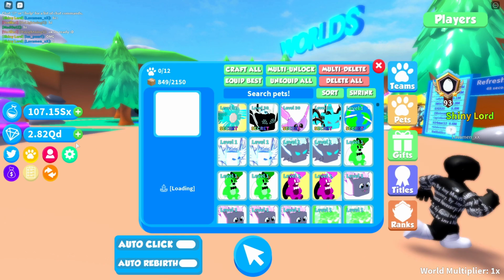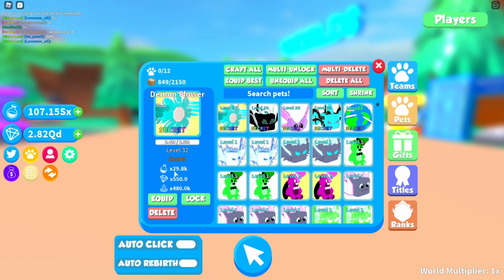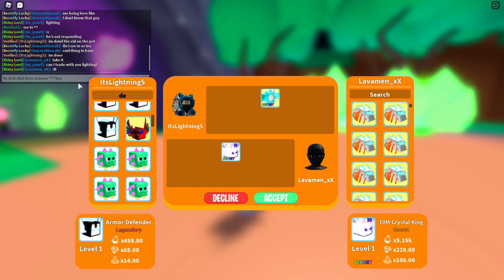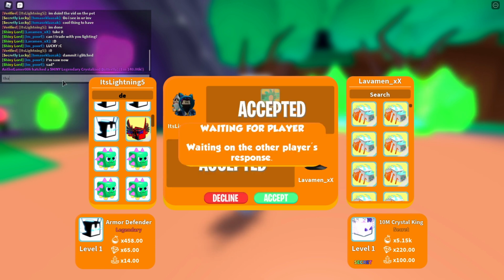{Roblox Science Simulator} Reviewing The New Shiny Demon Flower Secret Form The Ruby Egg!!!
Hey guys! I hope you enjoyed today's video, give a LIKE👍 if you want to see more of me playing Science Simulator. Also, don't forget to check out or even buy ;p some of my roblox merch✌!